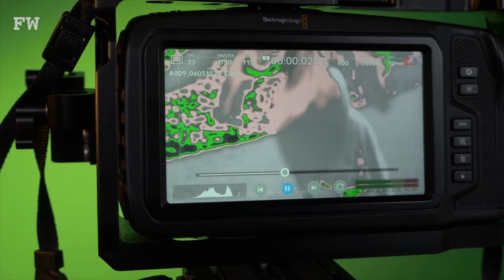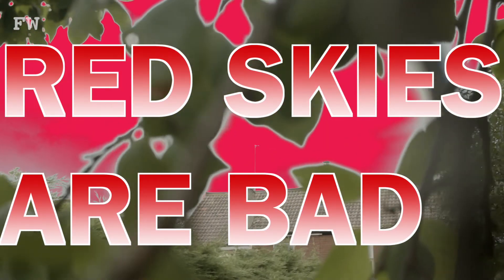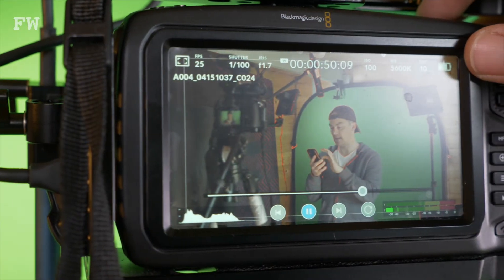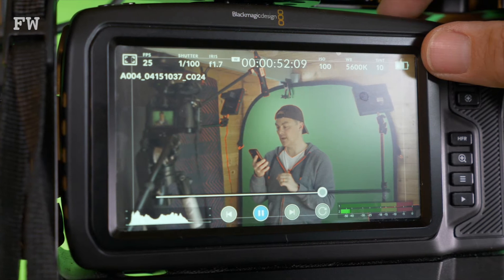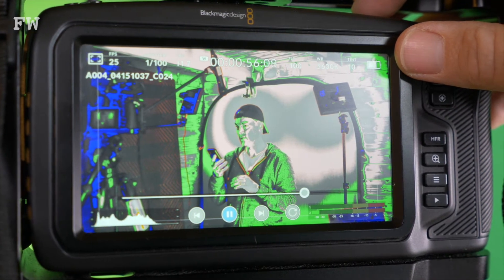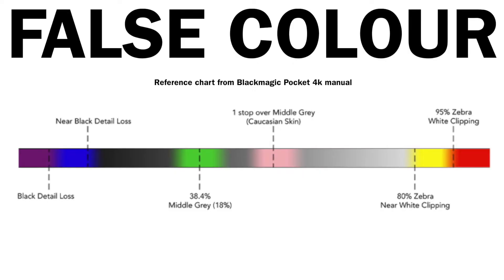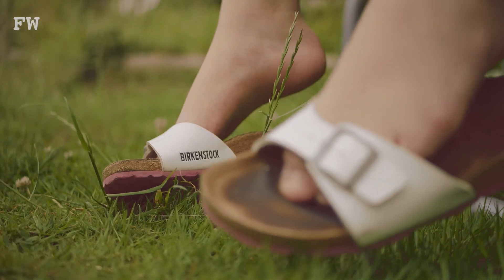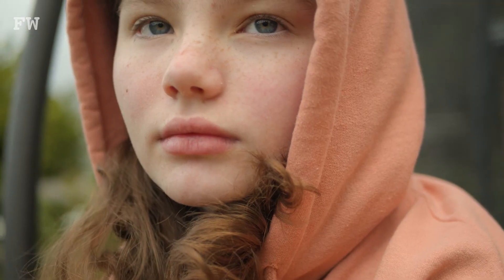What is False Colour? Basic overview for Blackmagic Pocket 4K users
False Colour is a feature of the Blackmagic Pocket Cinema Camera 4K which helps filmmakers expose images correctly. This is a brief overview of the basics to get users new to False Colour started.
Filmed using a BM pocket 4K and a GH5